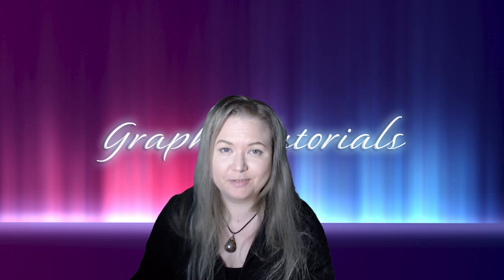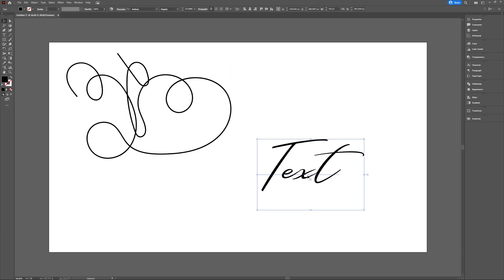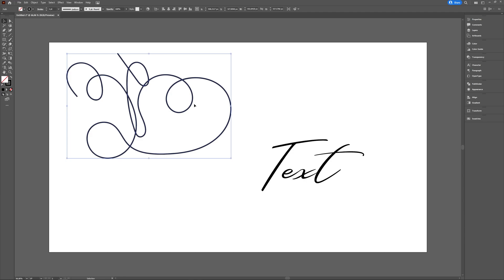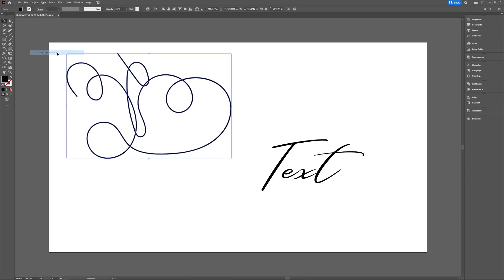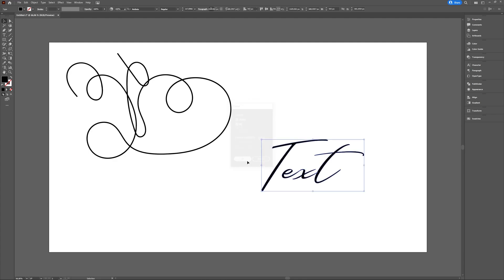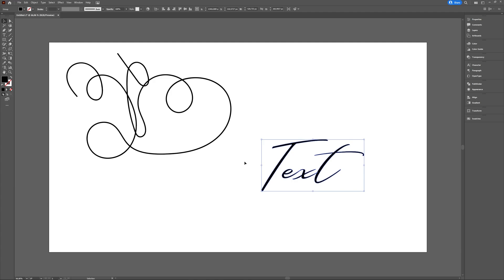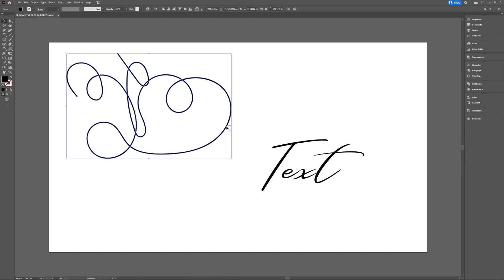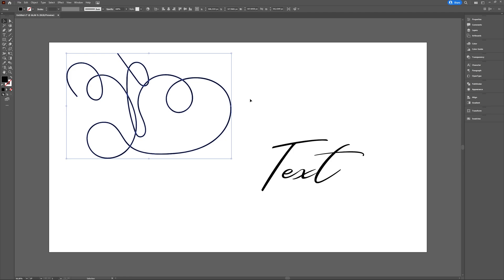Expand vs. Expand Appearance in Adobe Illustrator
In this tutorial I will take a look at expand and expand appearance in Adobe Illustrator, what the difference is and when you (can) use them.

Expand allows you to turn text, patterns, lines and shape strokes into vector shapes with outlines. Expand appearance only applies to brush strokes objects with appearance effects like transparency. They both give the same result of outlining objects and “fixing” effects permanently.
You will notice that when expand isn’t available, expand appearance will be and vice-versa. So you don’t have to worry about choosing between the two.

When you are trying to expand an object that the function cannot apply to, expand will be greyed out. When you’ve selected a brush stroke, or a shape with appearance attributes like transparency, Expand Appearance will be available.